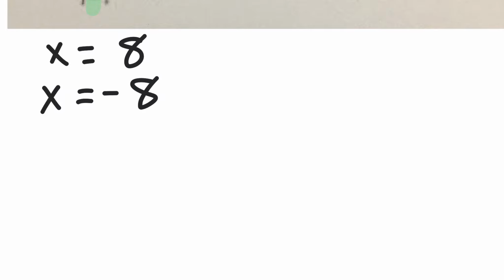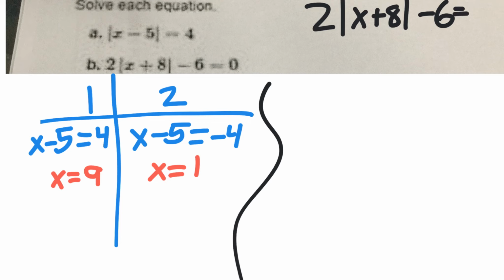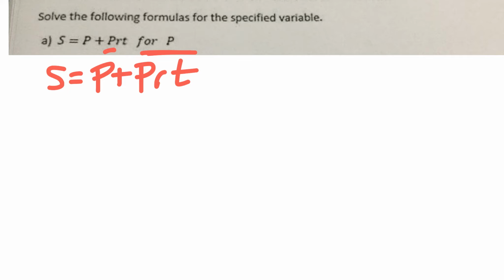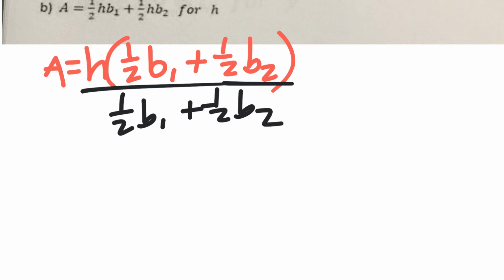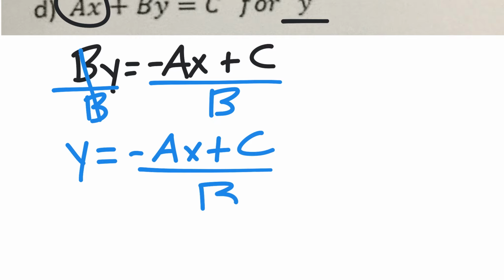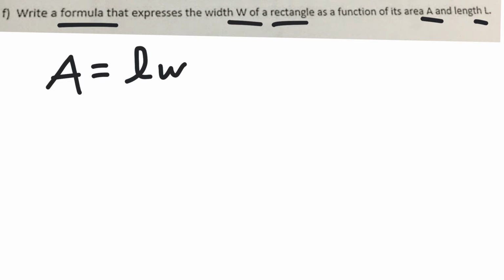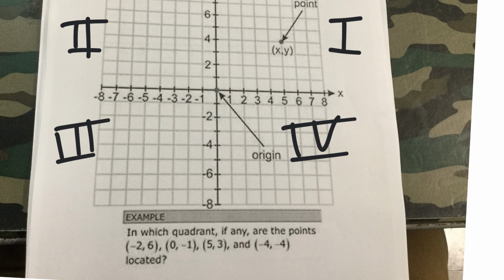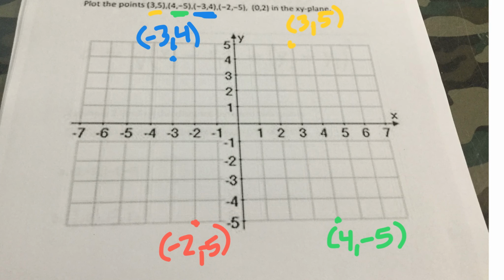August 25 precal